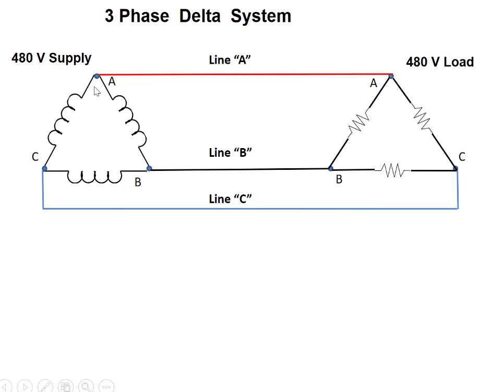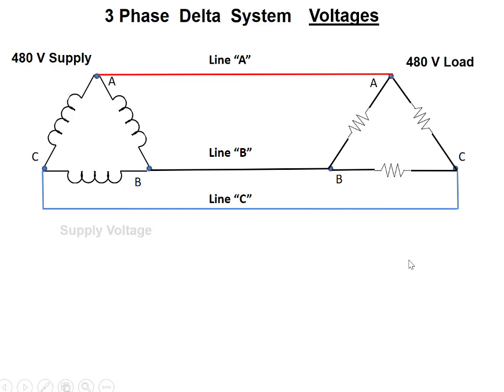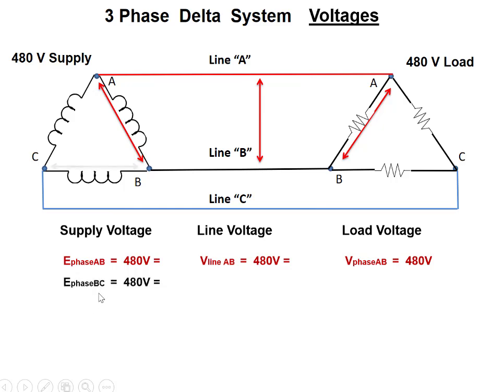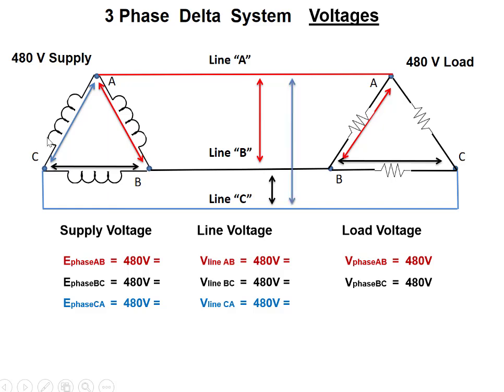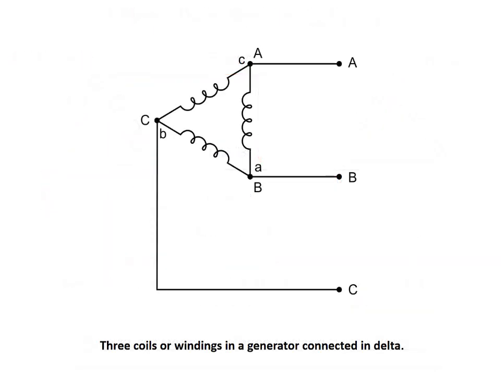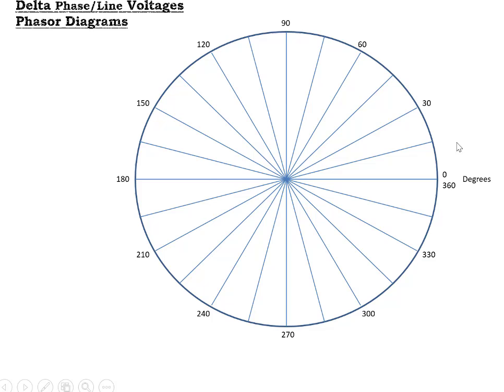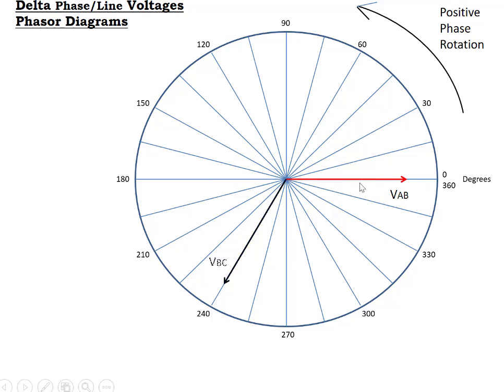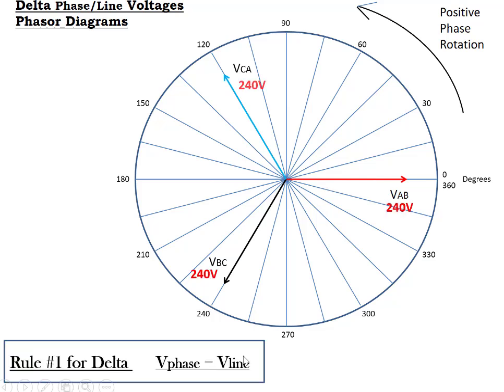How Voltage works in Delta Systems